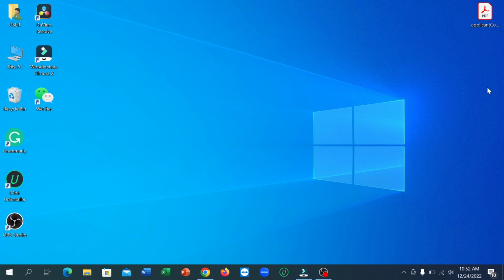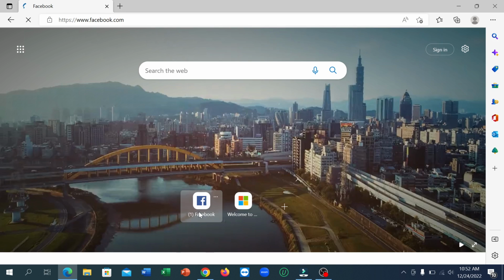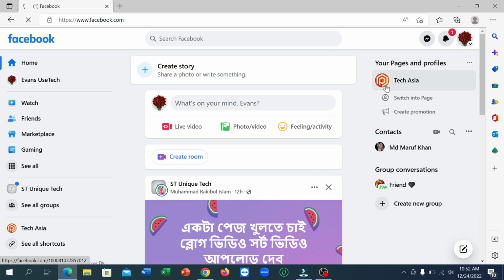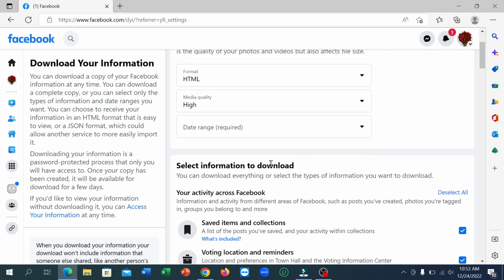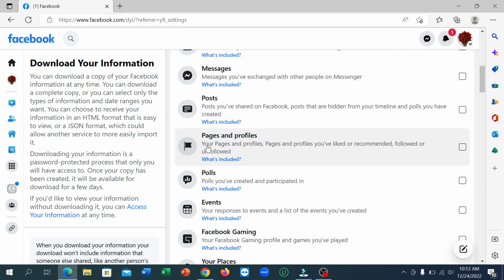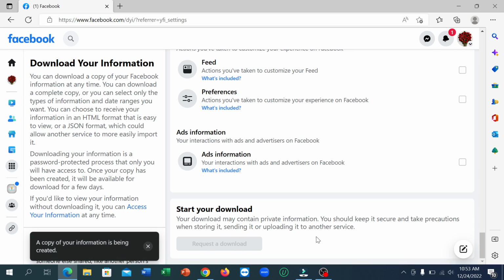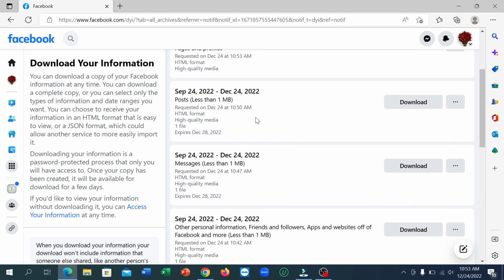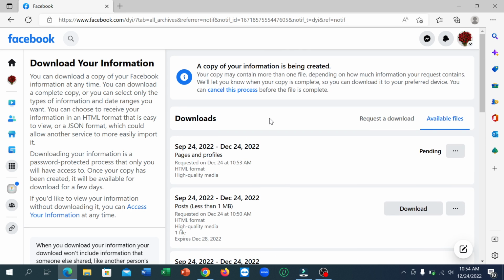How To Recover Deleted Pages & Profiles on Facebook